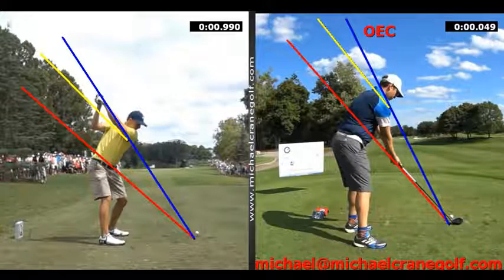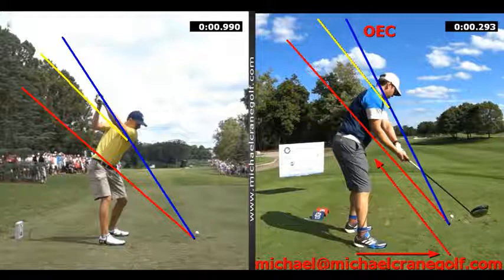V1 Pro analysis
Analyzed by Michael Crane at 9/8/2019 10:52:09 PM - Get